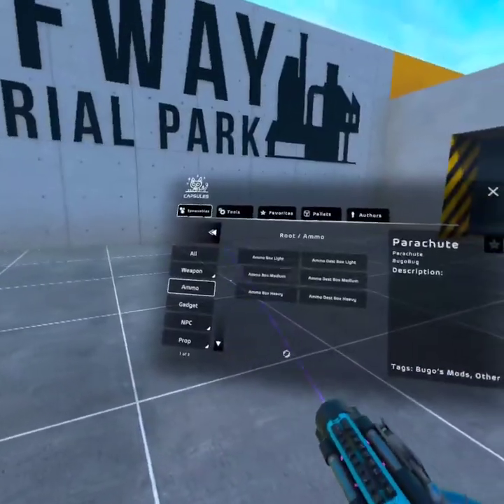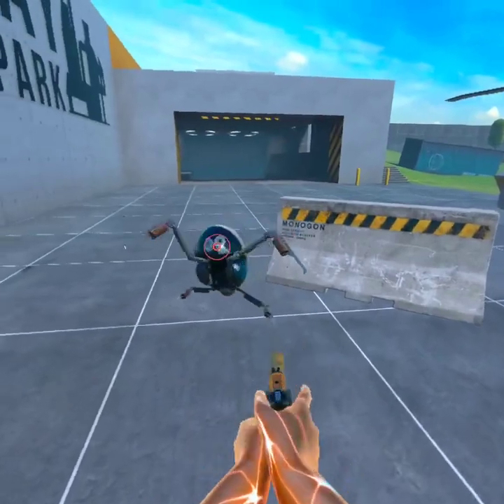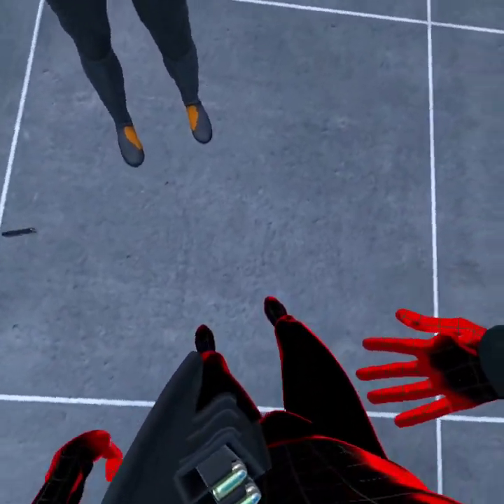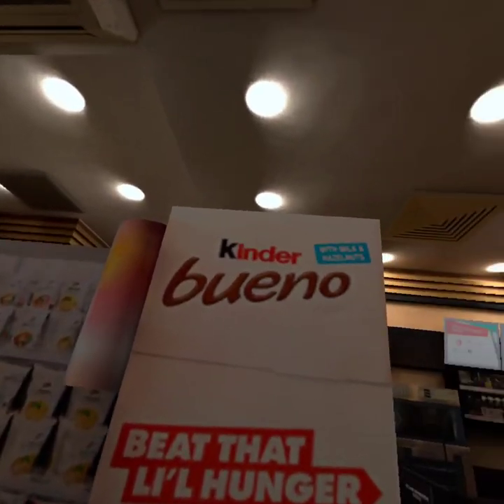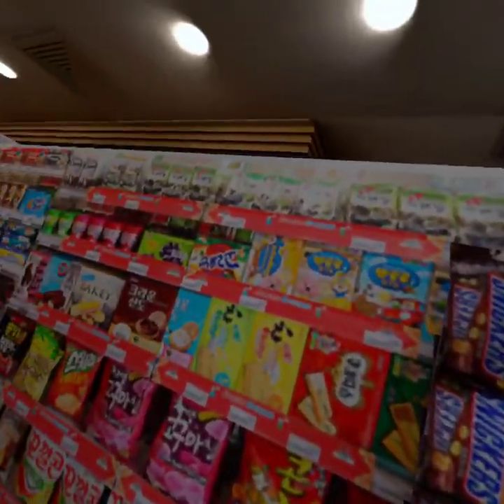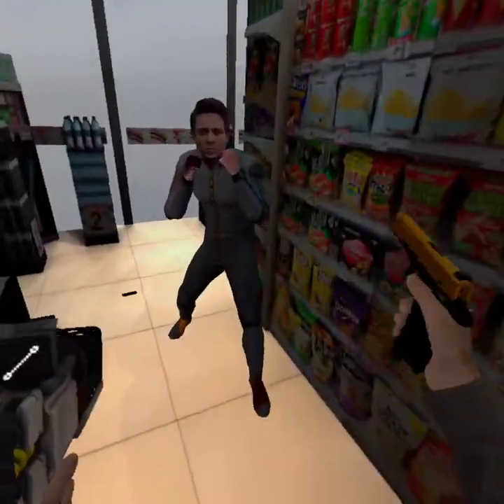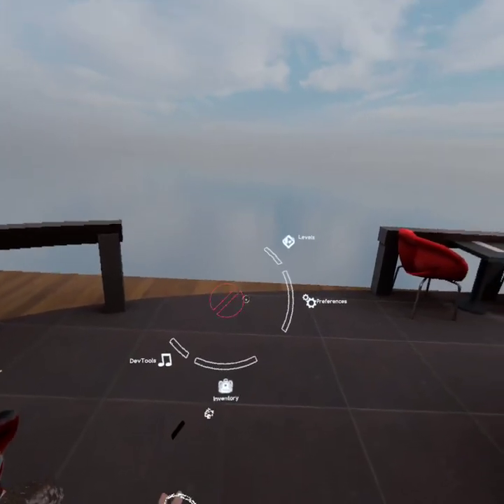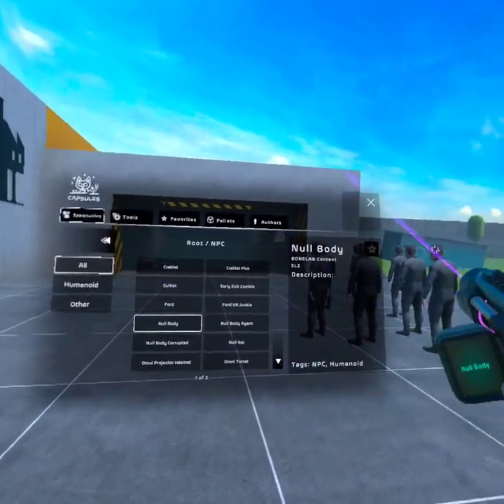Messing around in BoneLab ￼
BoneLab is very fun like this video if you wanna part two